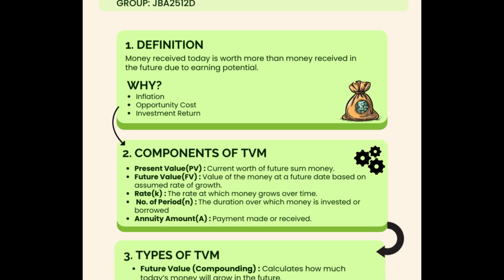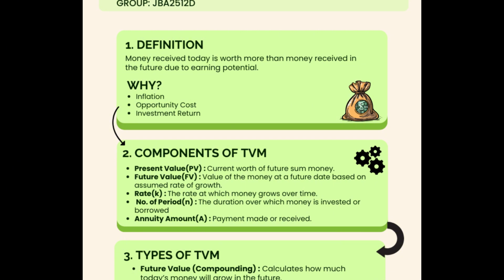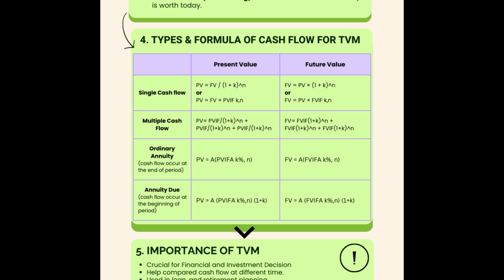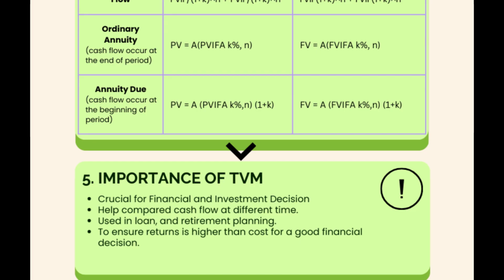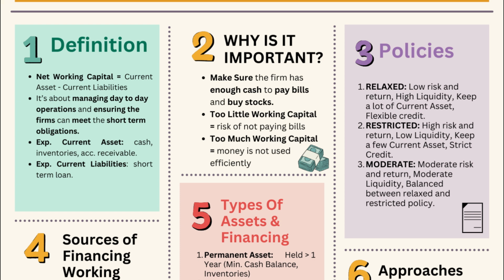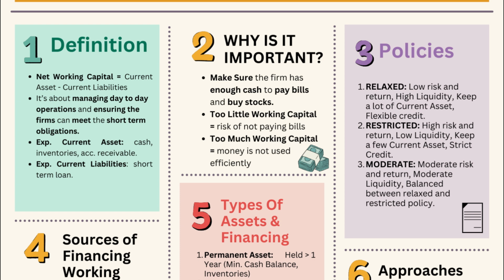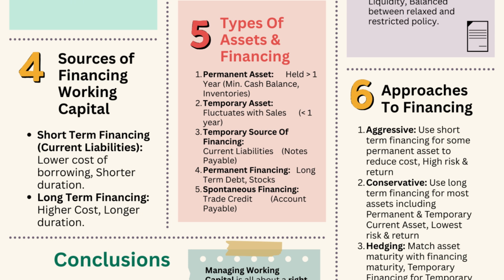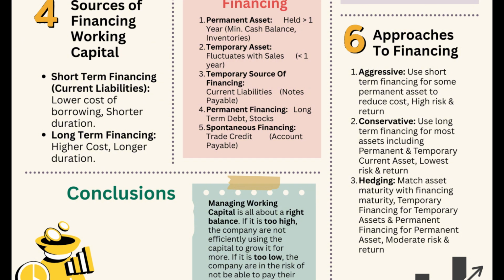LEARNING TIME VALUE OF MONEY & WORKING CAPITAL MANAGEMENT